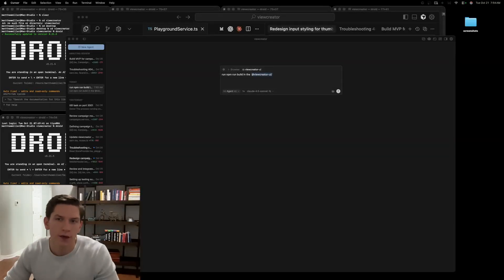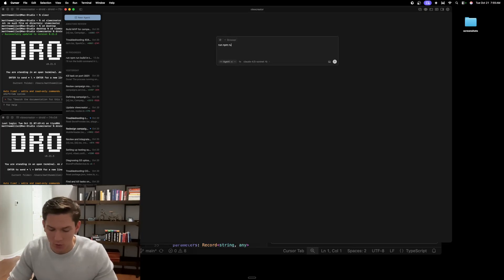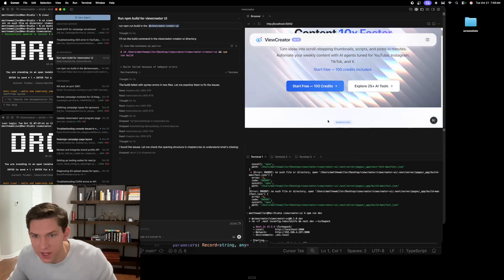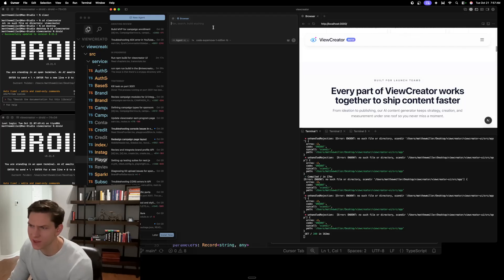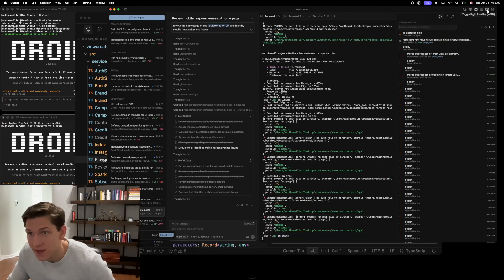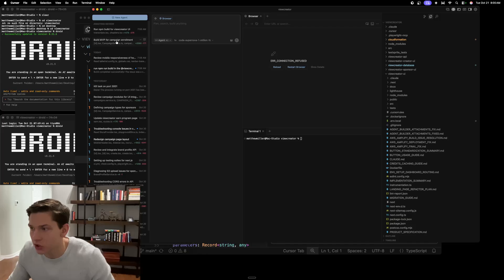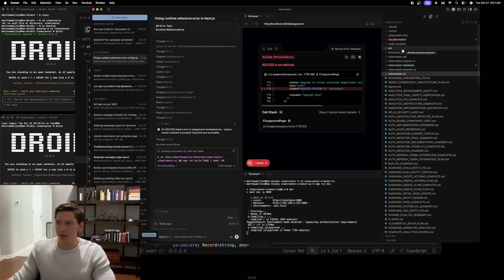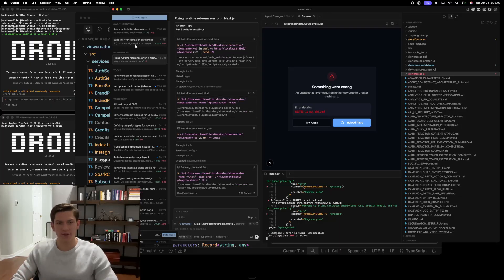Setting Up the NEW Cursor Agent Window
Unlock the potential of the new Cursor Agent Window in this tutorial! Learn how to leverage user interface improvements, manage multiple agents, and utilize the built-in browser feature for seamless coding. We'll guide you through real-time task management and terminal management to enhance your development workflow. Don't miss out on these game-changing features that will elevate your AI-driven projects.

Chapters:
00:00 Intro
00:29 Overview of the New Interface
01:36 Using the Browser Feature
02:18 Managing Tasks in the Agent Window
03:11 Conclusion and Future Improvements

Ready to revolutionize your coding experience? Dive in, and let us know your thoughts on the new features and how they can impact your workflow!